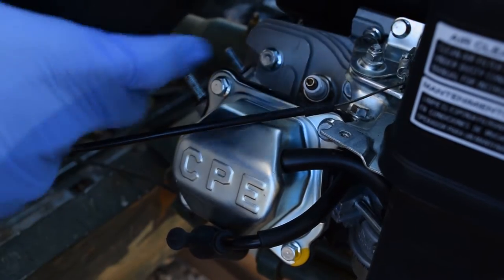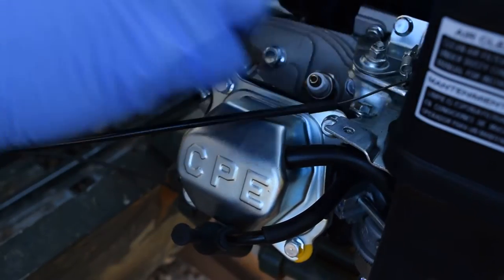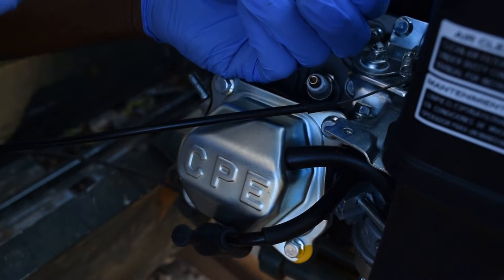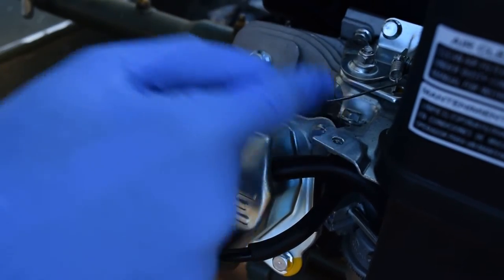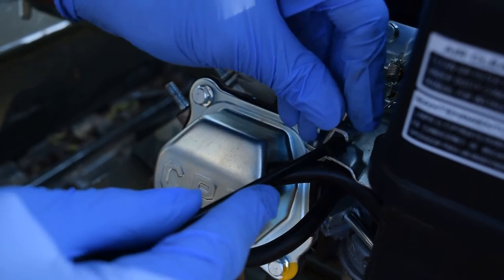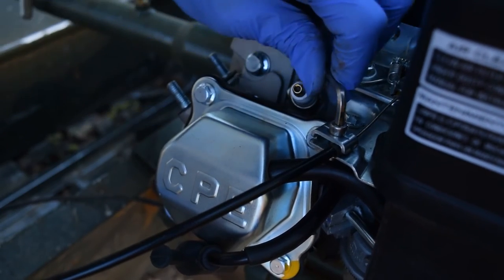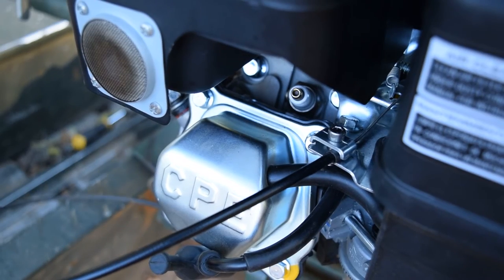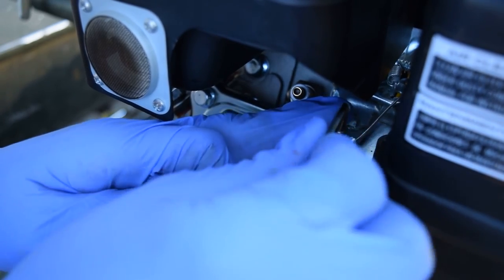Champion 196cc Mud Motor Throttle Cable Stop Hack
Here's a way to hack the limited acees to the cable stop on the Champion 196cc replacement engine.

FREE STUFF
Trifecta of Making Horsepower PDF

BWL, vid. Champion 196cc Mud Motor Throttle Cable Hack

Lessons Learned:
This uses an M5 x 0.8 bolt. Either get an allen wrench-type or a hex bolt-type.